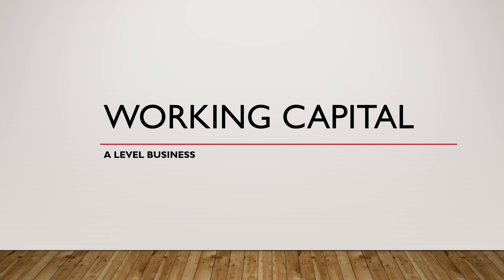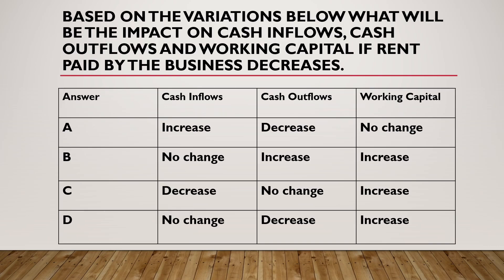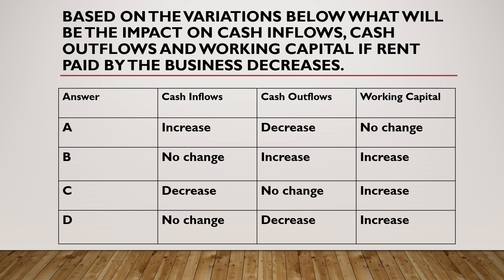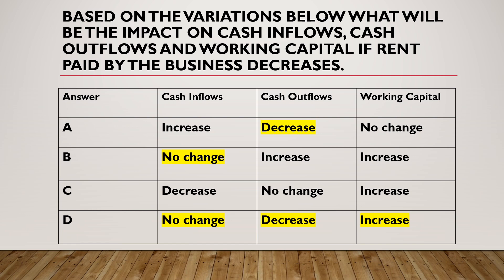A Level Business Maths - Q20 - Working Capital